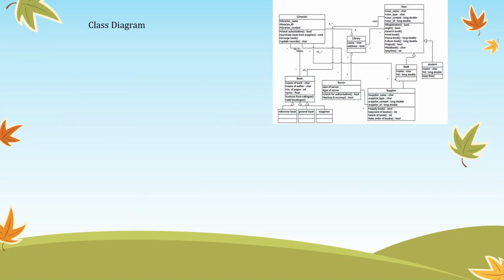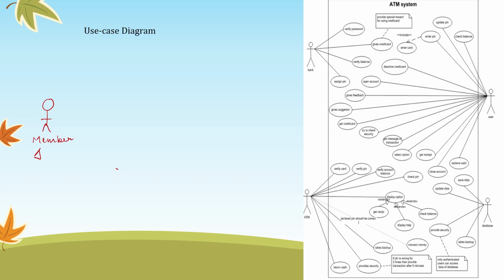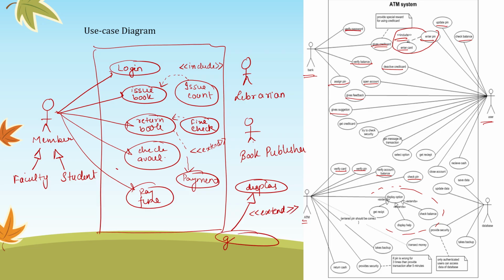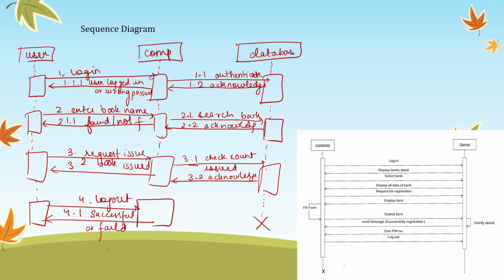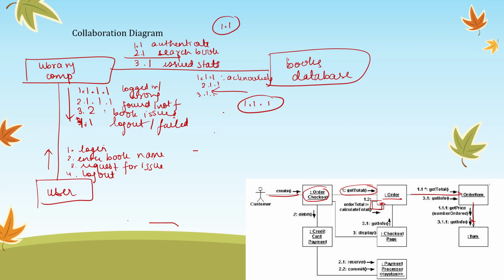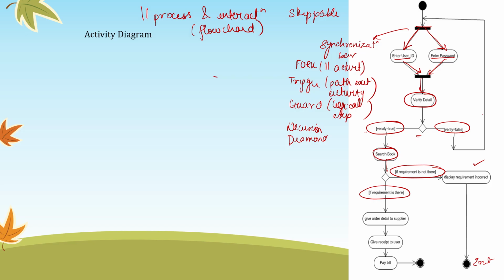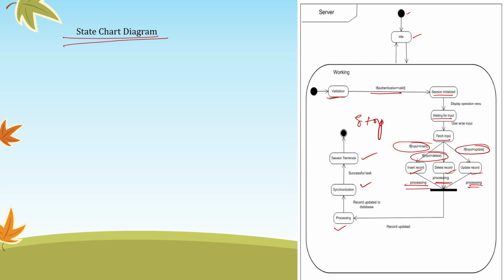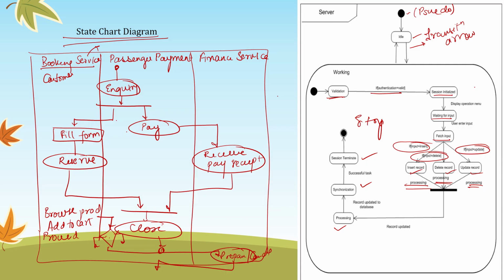UML Diagram Explained | Types of UML Diagrams with Examples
In this video, we explore UML (Unified Modeling Language) diagrams, a powerful tool used in software engineering to visualize, design, and document systems.

You will learn:
• What UML is and why it is important
• The different types of UML diagrams
• Real-world examples of UML diagrams

UML helps developers, designers, and stakeholders understand complex systems in a simple and visual way.
Whether you're a student or a software developer, this video will give you a strong foundation in UML.